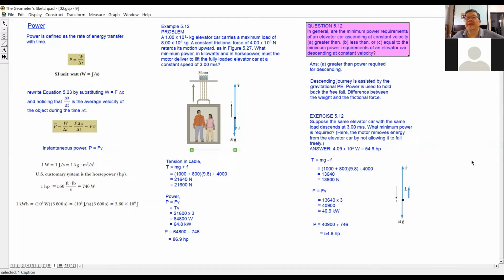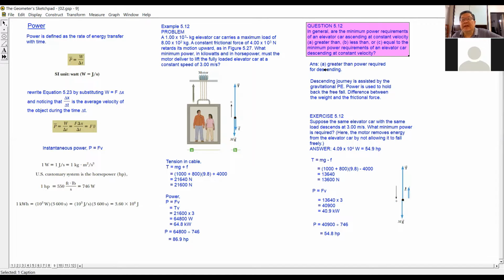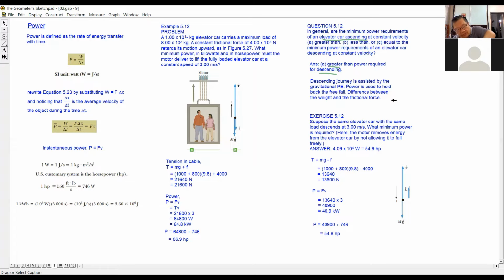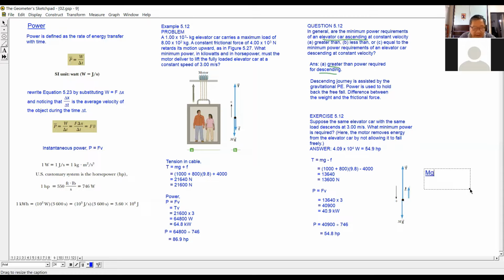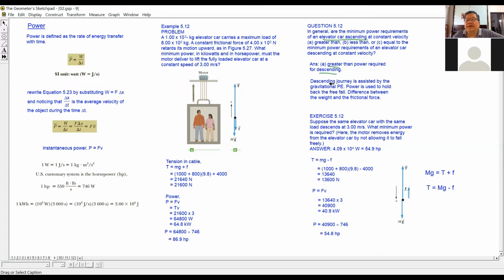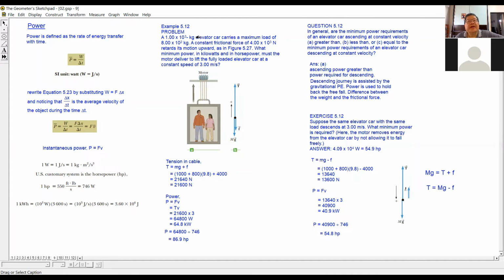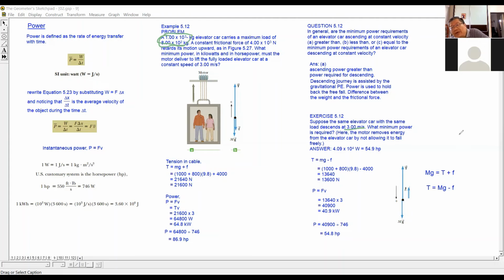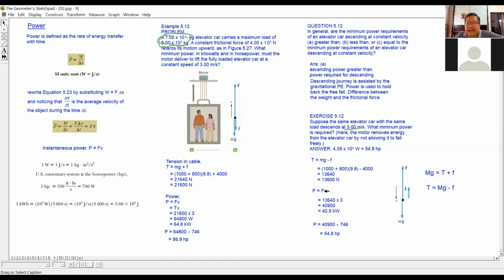Physics: Power in elevator